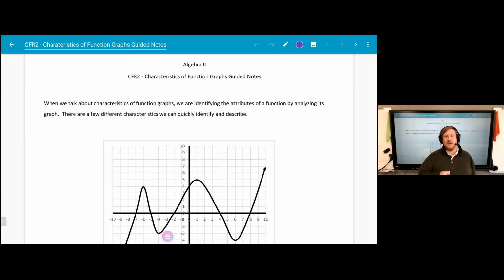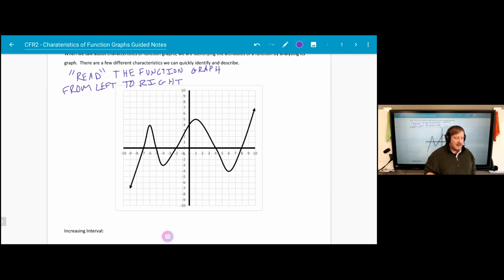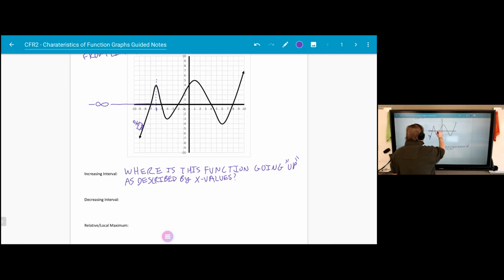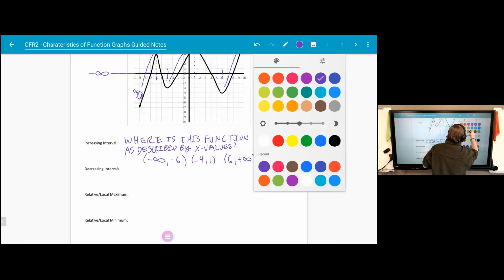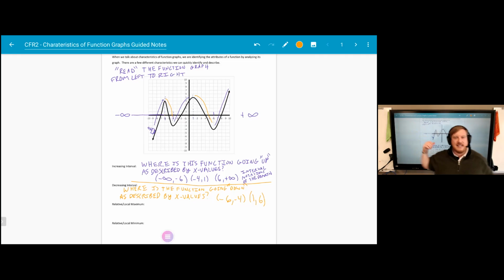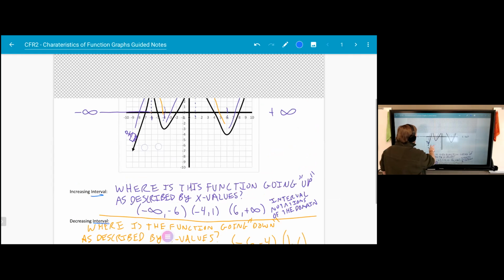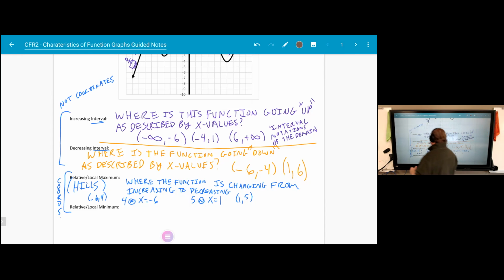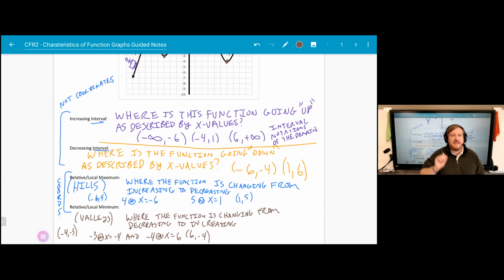CFR2 Characteristics of Function Graphs Guided Notes Part 1